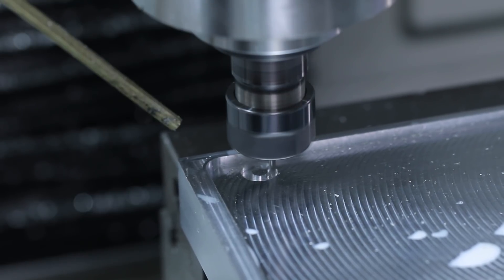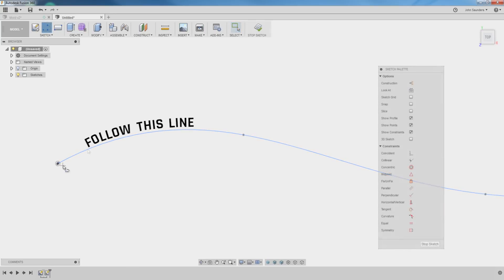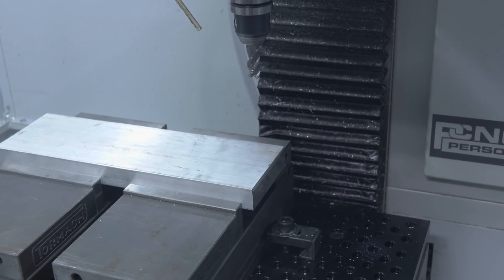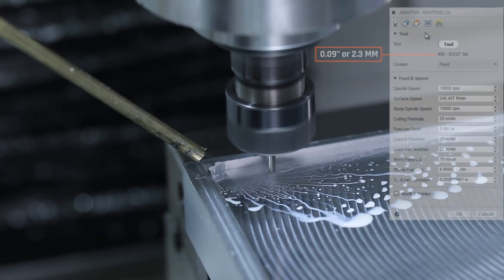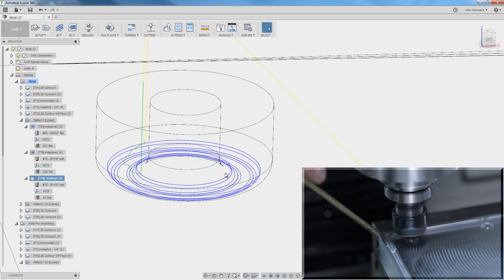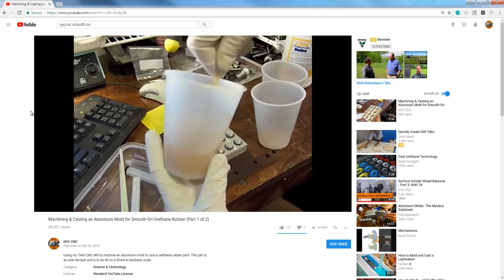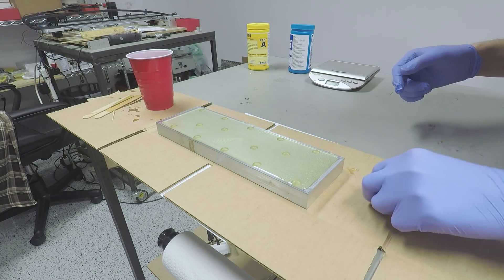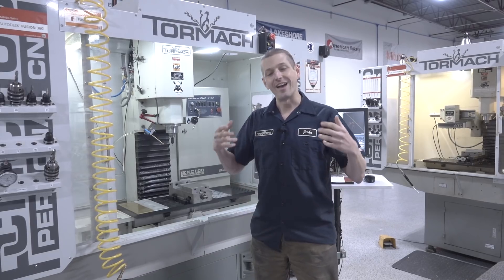Machine a Mold! WW179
Machining a MOLD to make fixture plate protectors! How can we protect the plate against dings or scratches? No doubt, plugging the bores will work but that doesn't mean it's a viable solution. If you're bringing a new product to market, determining PRODUCT VIABILITY should waste as little time and money as possible.

Smooth-On, Inc. | Mold Making & Casting Materials | Rubbers, Plastics, Foams & More!

AU Presentation | Better Toolpaths Make Better Parts—with Rob Lockwood